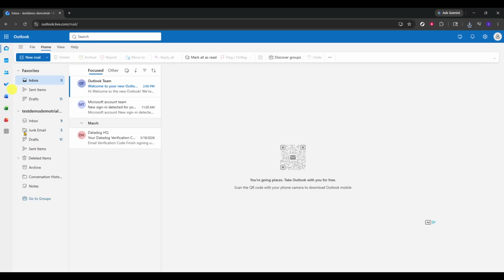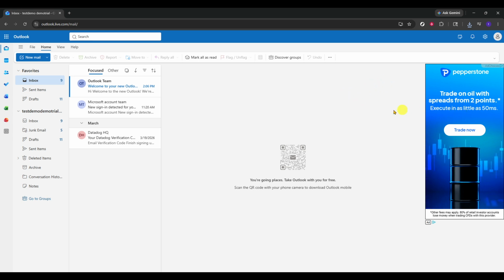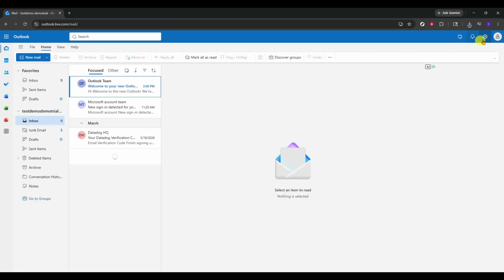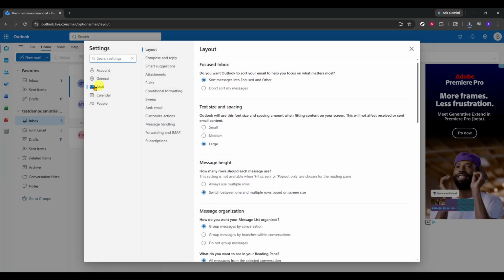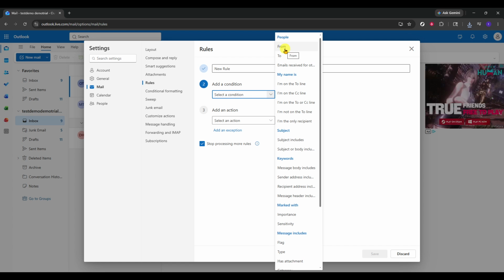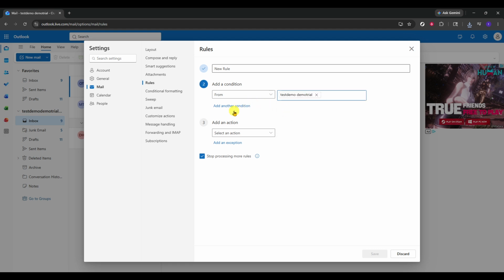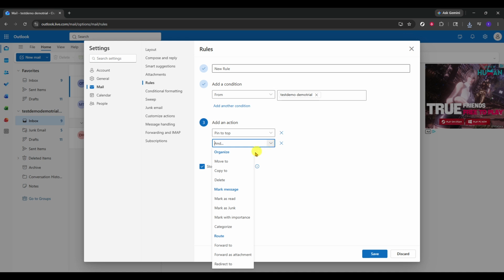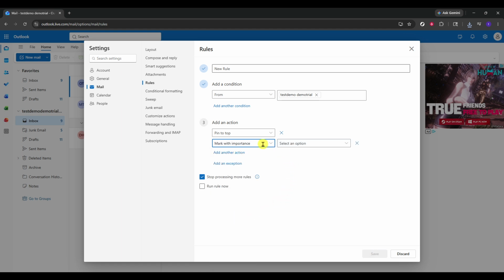How To Use Desktop Alert For Rules And Sub Folders On Microsoft Outlook (2026) (Best Method)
Learn How To Use Desktop Alert For Rules And Sub Folders On Microsoft Outlook in this easy and beginner-friendly tutorial. If you're missing important emails in subfolders, this guide will show you how to enable desktop alerts in Outlook and set up notifications for rules and subfolders.

We’ll walk you through how to use desktop alert Outlook rules, This helps you stay updated on important emails without constantly checking your inbox.

If you want better control over Outlook email notifications and alerts, this tutorial will guide you step by step.